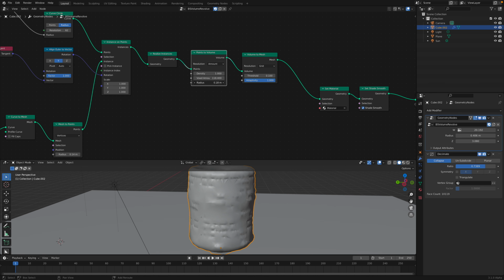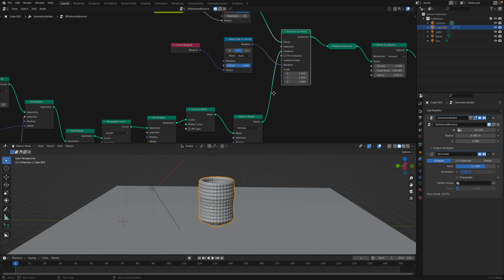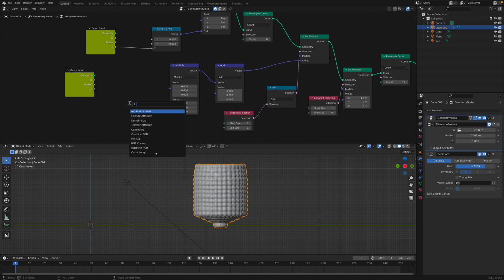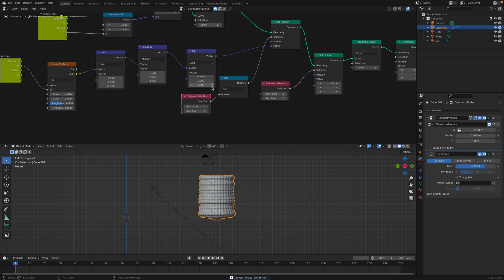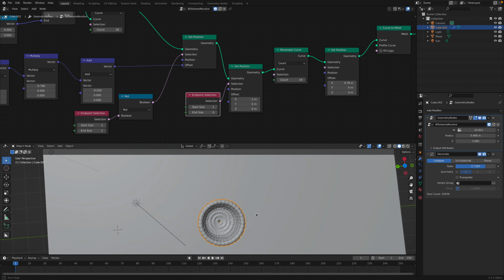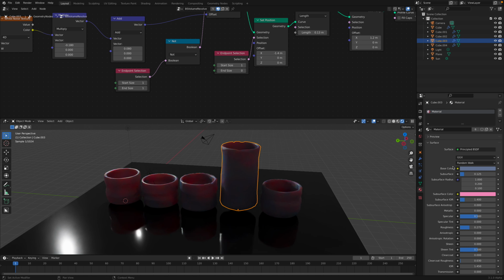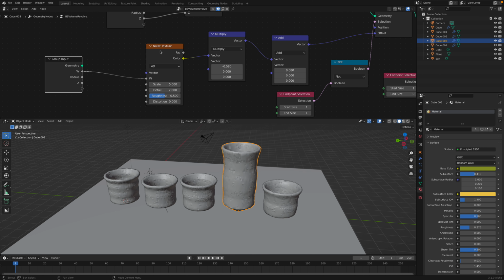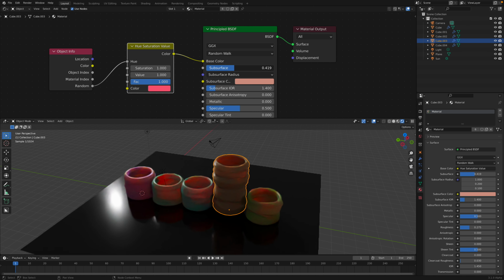LIVENODING Imperfect Ceramics Using Geometry Nodes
In this episode, I am showing you a simple node setup that uses "Volume Revolve" to make and generate imperfect pottery and ceramics like something you might see in Japanese shops.

The setup is simple, since we don't have "Revolve Node" yet, we are using CIRCLE to make circular array duplicates of LINE that has been deformed by NOISE.

This setup allows you to also create FLOWERS, but I let you play around with that idea.